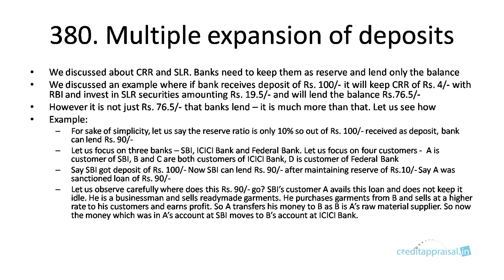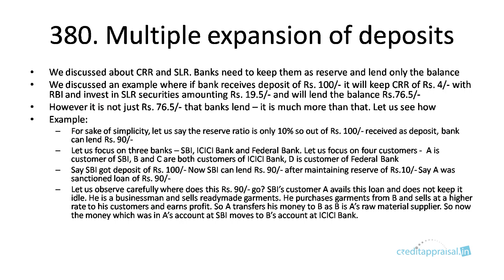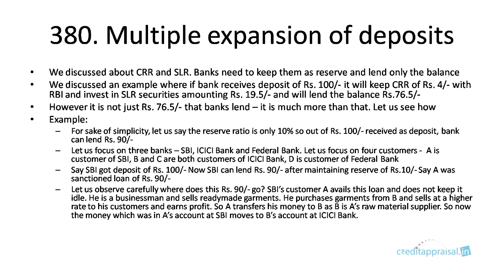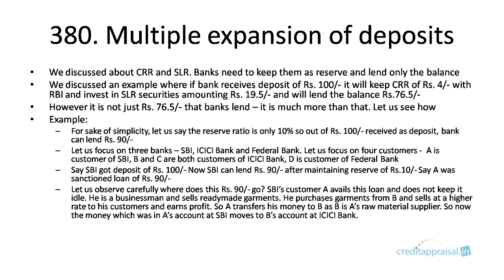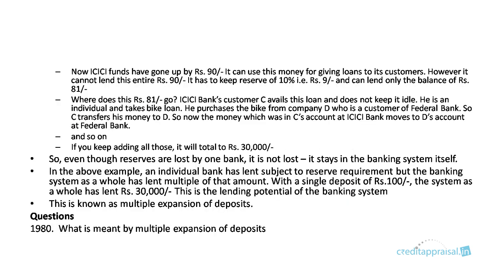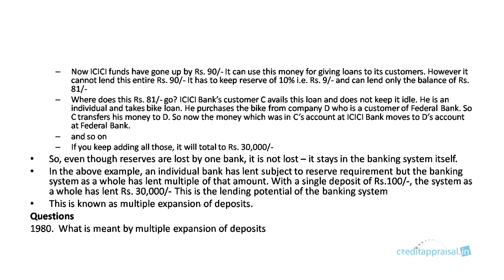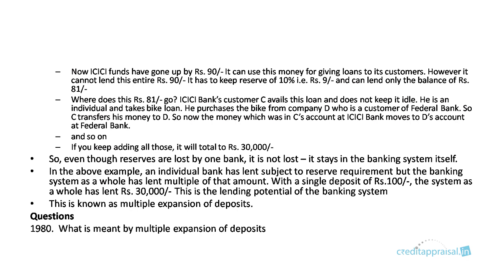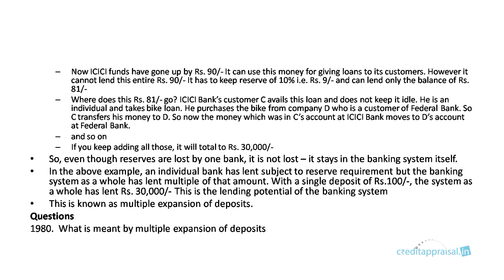380. Multiple expansion of deposits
This video explains multiple expansion of deposits